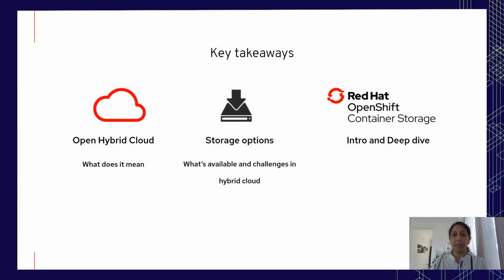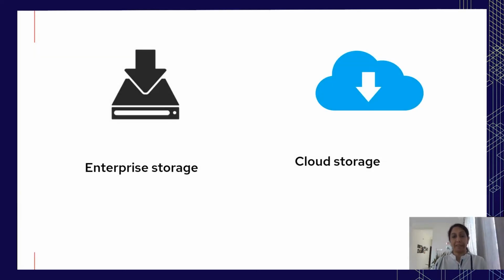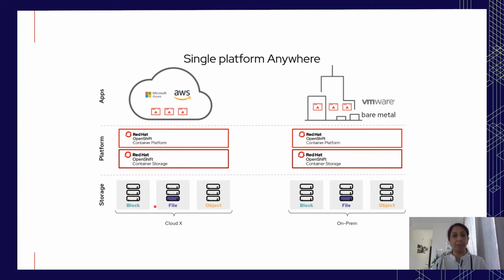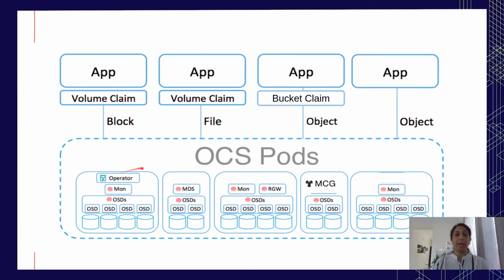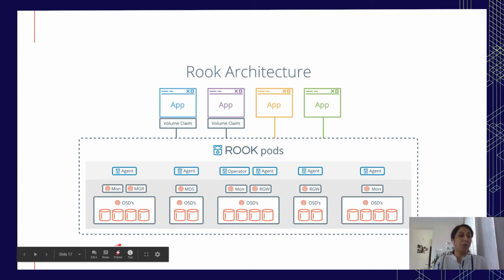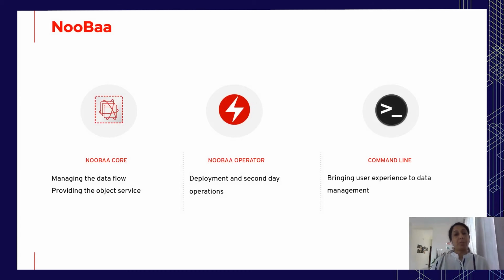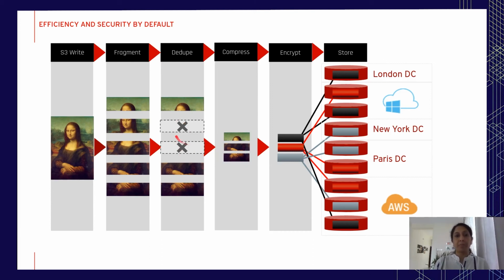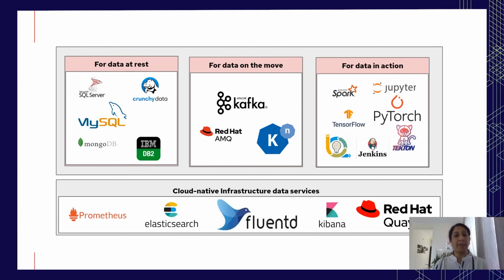Storage In Open Hybrid Cloud - can storage be the same across clouds?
As enterprises are increasingly turning to containers as a solution for their ever evolving and scaling application needs, the biggest questions are around the storage solution.
How do we have a consistent storage experience across the various public clouds and on-premise deployments.?
How do we enable data portability across all the platforms that Kubernetes and containers run?
How do we make sure that users don’t have to worry about configuring and tuning storage for their needs?
This session will cover how Openshift Container Storage addresses these concerns using open source technologies. The talk will include a deep dive of the Openshift Container Storage architecture and a demo of how this all works

Presented by Sahina Bose, RedHat